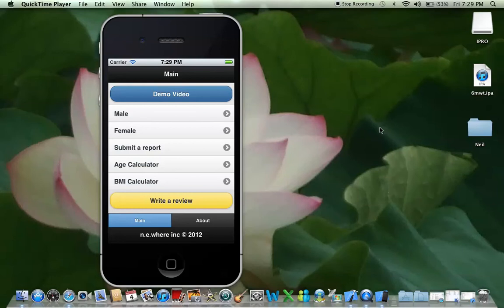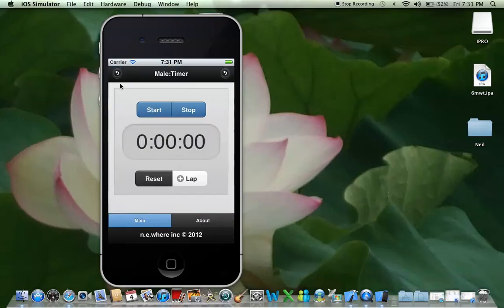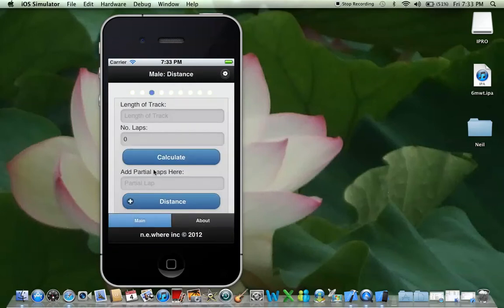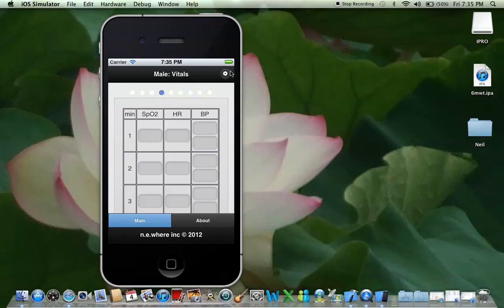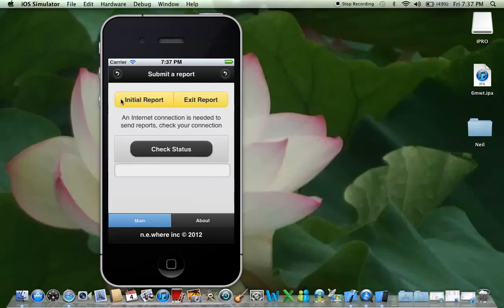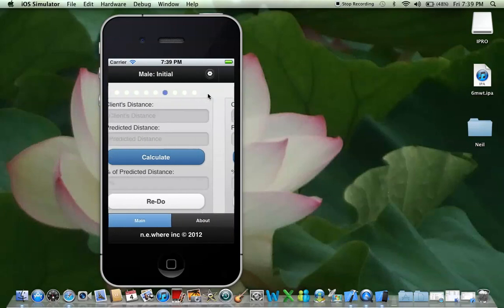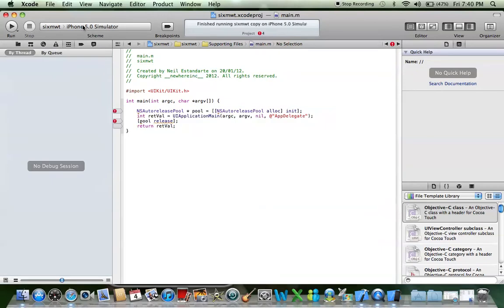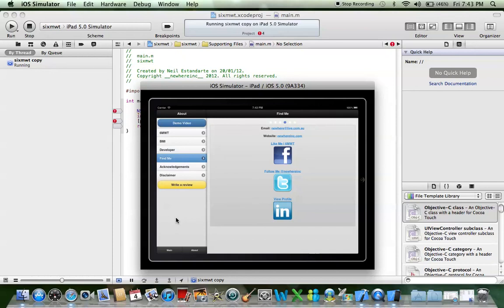6 minute walk test App - Demo Video (v1.7): May 2012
WORKS ON SMART PHONE OR TABLET!!!

***Now with improved iPad/Tablet support***
***Check your network connection function before you send your 6mwt report***
***Swipe Between Pages***

***v1.7 in progress***

***v1.7 in progress***

n.e.where inc's 6MWT APP makes it easy to:

Conduct a 6MWT:
+Using the Stopwatch
+Lap Counter
+Record Vital Signs
+Record Borg Scale Ratings

Calculate:
+Predicted Distance
+Client's Distance
+Percentage of Predicted 6MWD
+Differences between Initial Assessment and Exit Assessment
+BMI (Body Mass Index)
+Age (Simply input the Client's Date of Birth)

Send your results:
+To an email as a PDF report
+Use the Clear Form Button at the Bottom of the page to clear your iOS Device of Client Data.
Tip: For added security you can use an alias when inputting a "Client's Name" and leave other Client details (such as URN, DOB, Address,) blank.
Then add a patient label or write the information yourself once you have printed the report.